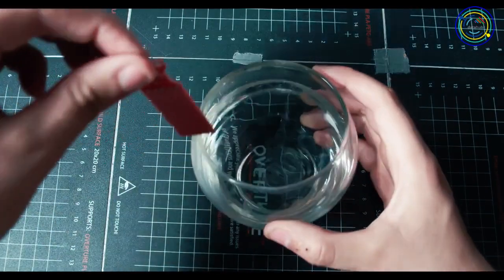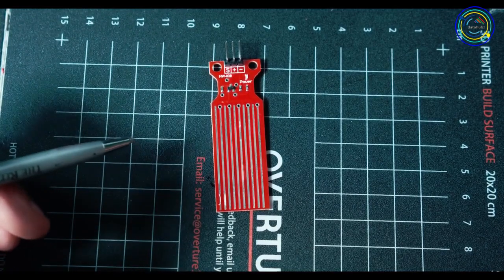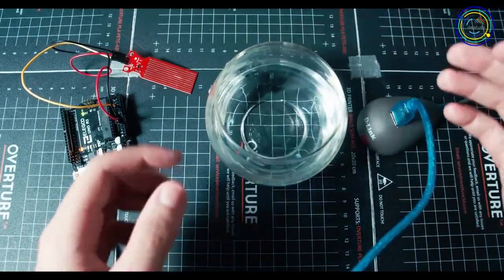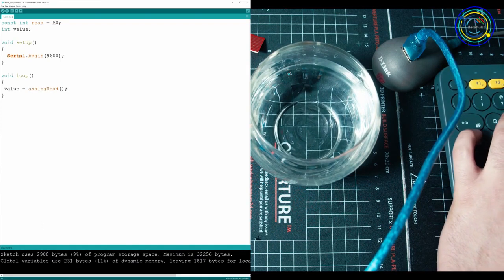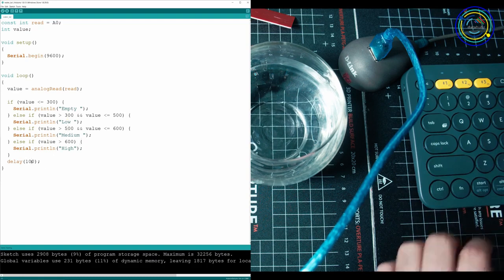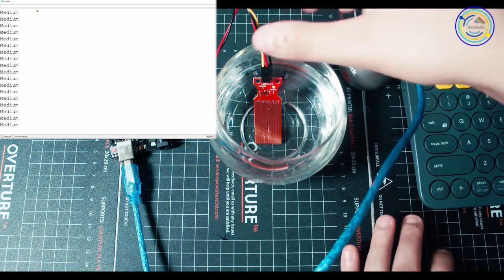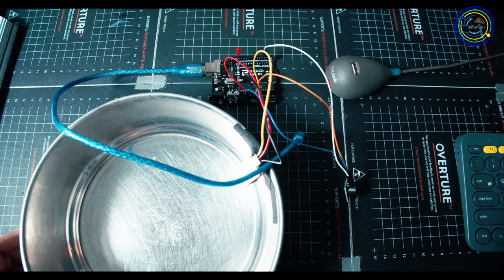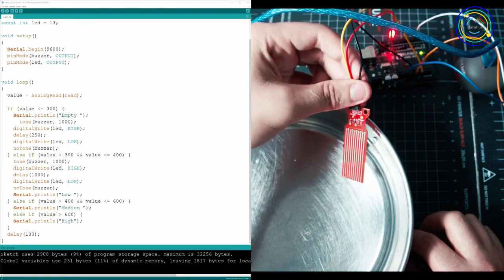Arduino Projects 1 - Water Level Sensor Guide for Home Research Projects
Arduino Projects Tutorial - Water Level Sensor Guide
How to Use Water Level Sensors on Research Projects
DIY Arduino Robotics for Practical Use at Home